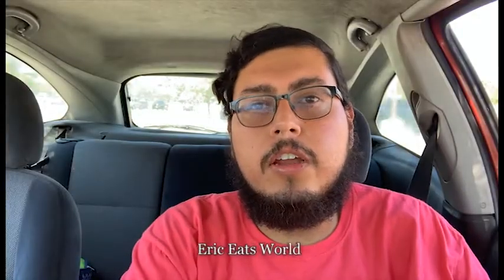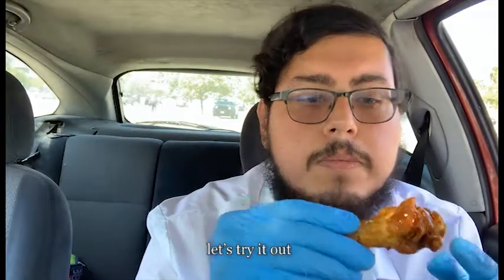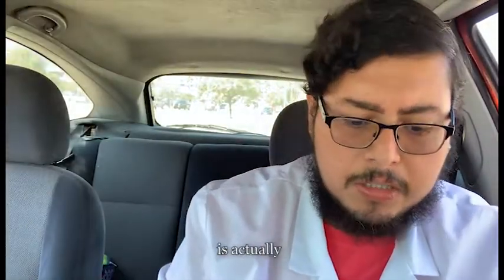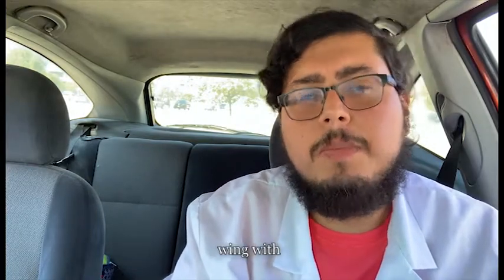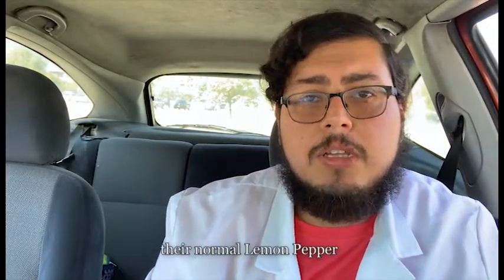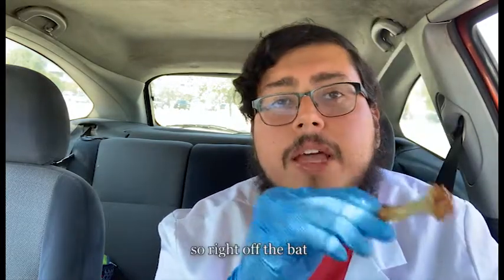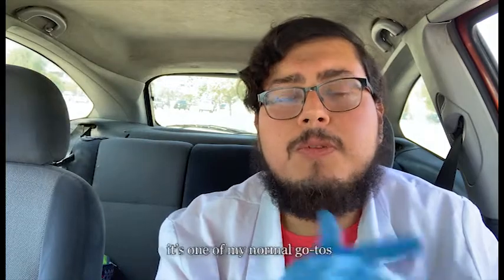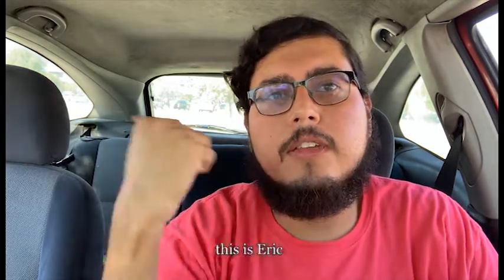New Buffalo Wild Wings flavors! Orange Chicken, Pizza, Lemon Pepper, and Carolina Reaper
Today we're looking at Buffalo Wild Wings four new flavors.
Orange Chicken
Pizza
Lemon Pepper sauce
Carolina Reaper

Are these worth your time? let's find out.
Price for 20 traditional wings is normally 27.99$ or 1.40$ per wing.
Be sure to check out their bundle deals to save money and get extras!
Next video we will check out their Cauliflower Buffalo wings!
Be sure to sub to catch that video when it drops.

Forgot to to mention :P hit me up in the comments if you've already had any of these wings and what you thought of them.
If you haven't does any sound good enough for you to want to try?
Anything new coming out that you want to see a review on? let me know.